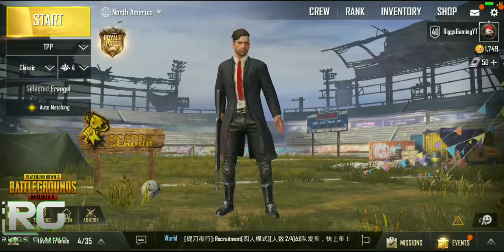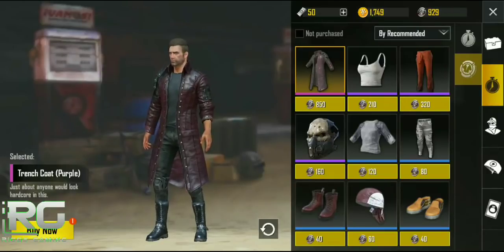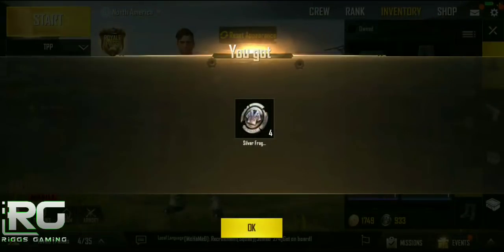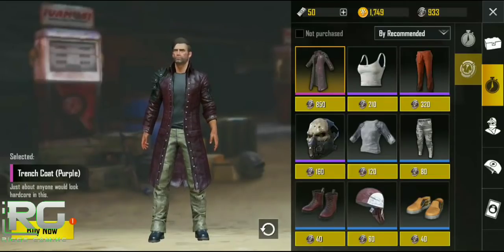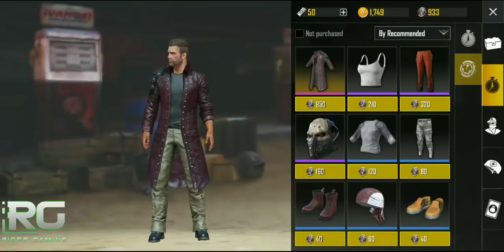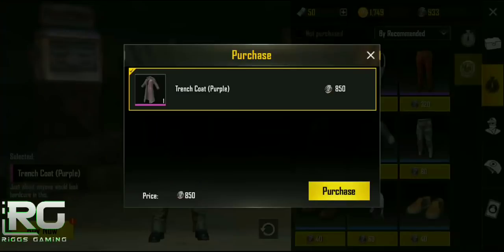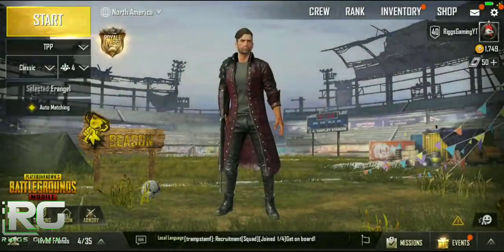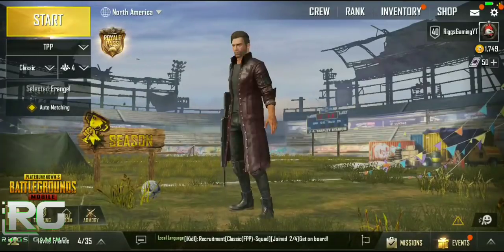HOW TO UNLOCK THE TRENCH COAT | TIPS & TRICKS | PUBG Mobile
and checkout Riggs Gaming!